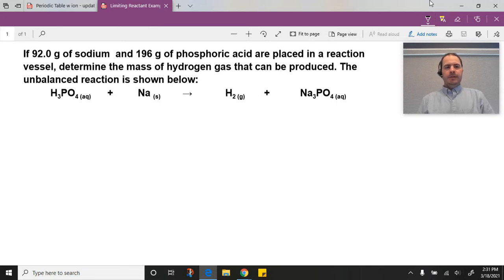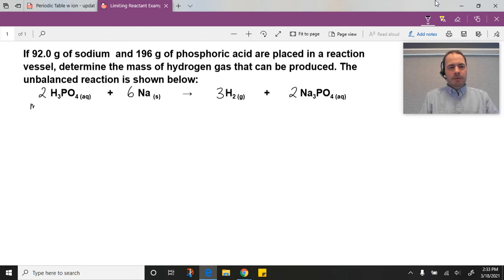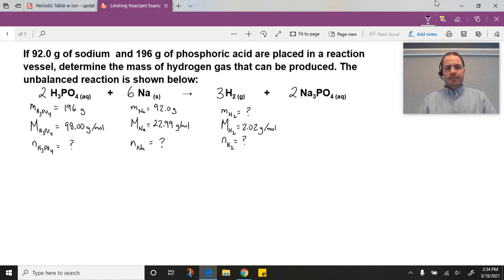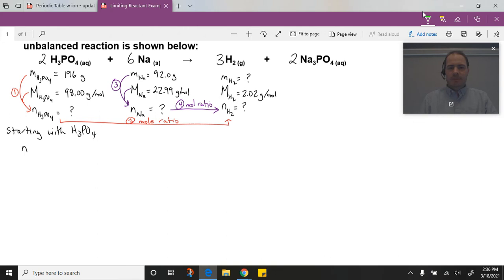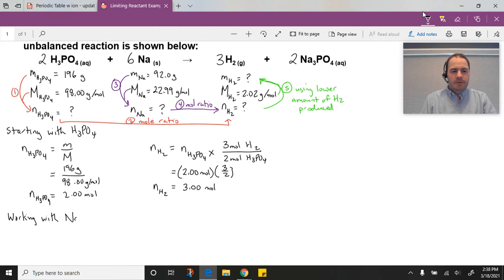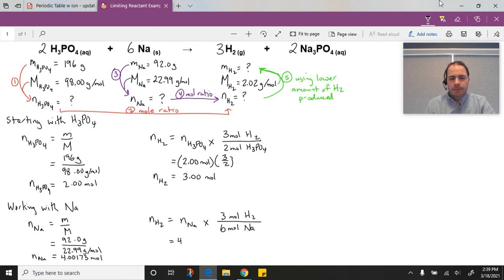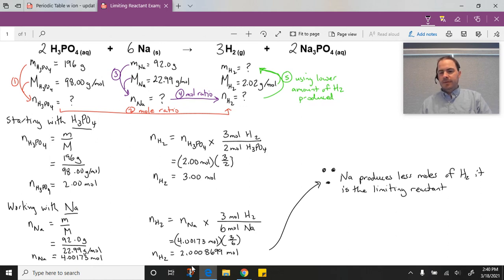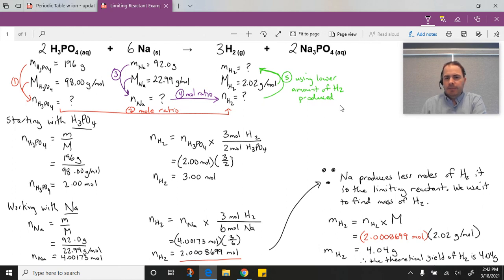Limiting Reactant Calculation